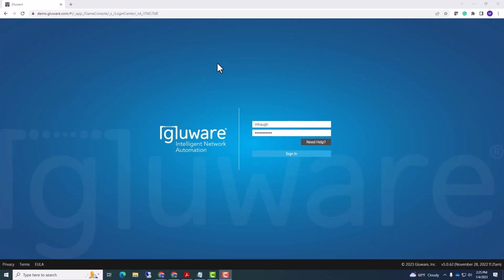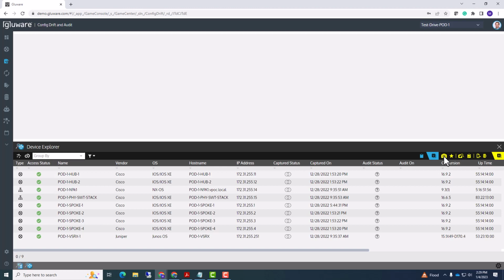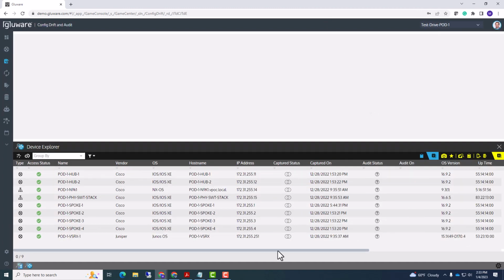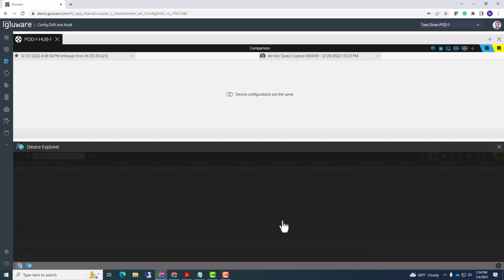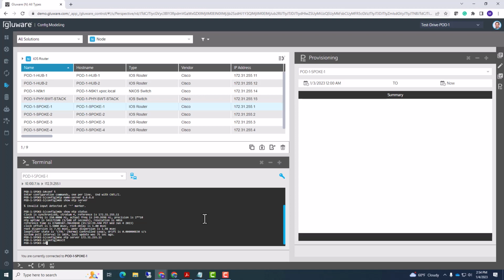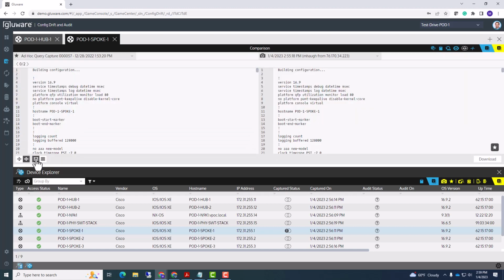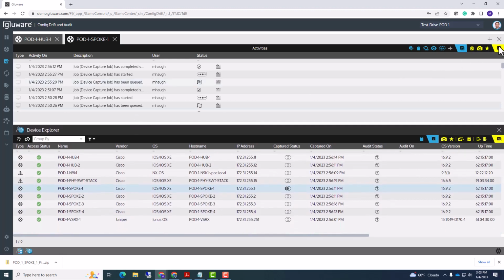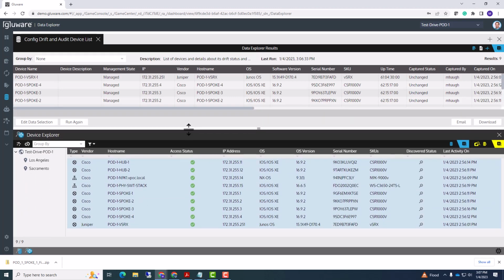Getting Started with Gluware: Config Drift and Audit part 1 - Config Drift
In this getting started Gluware tutorial learn how to use the Config Drift functionality of the Config Drift and Audit app. Learn how to take the initial config snapshot, monitor for change (on-demand or scheduled), and see exactly what changed across your network device configurations. Follow along by requesting a test drive